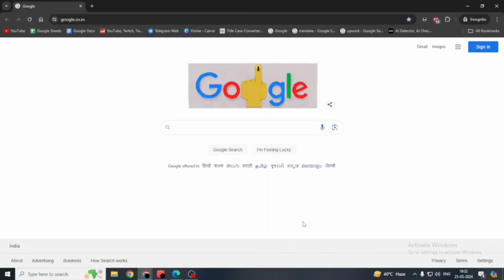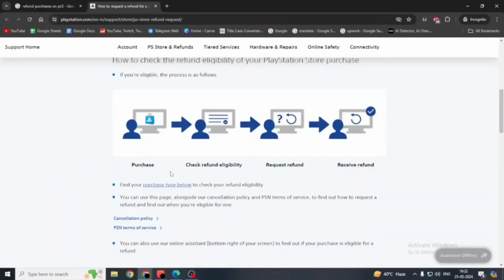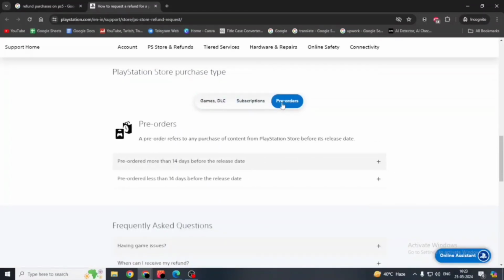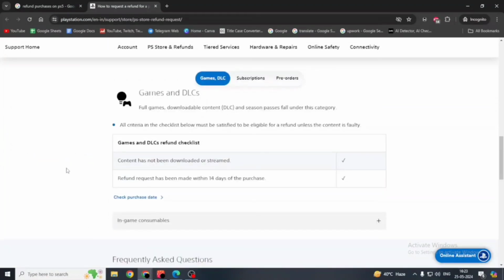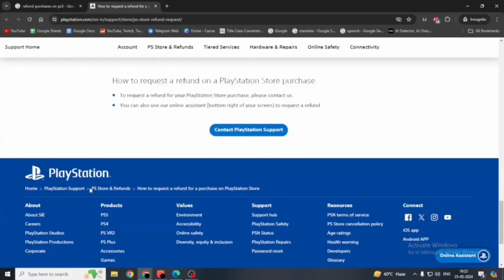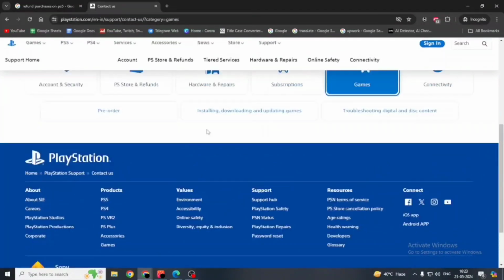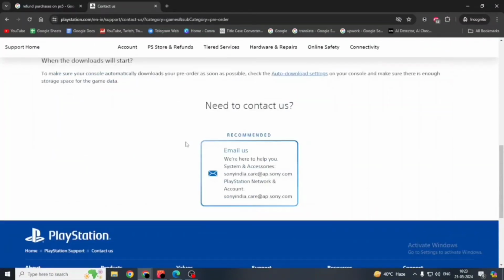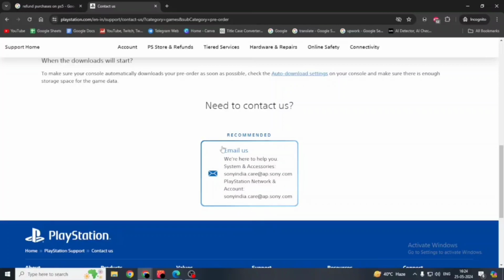How to Refund Purchases on PS5 | Get a Refund From Playstation Store (2025)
In this tutorial we also cover - How to Request a REFUND on PS5 Games, DLC & Subscriptions